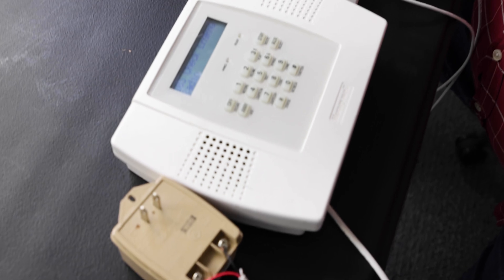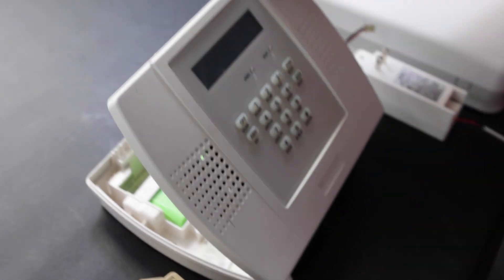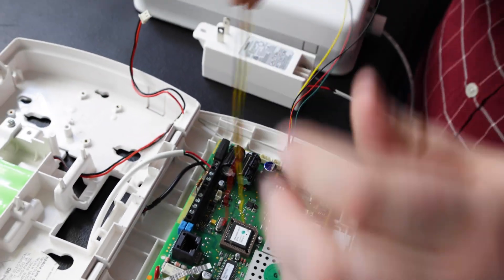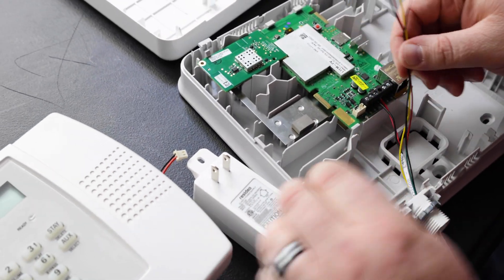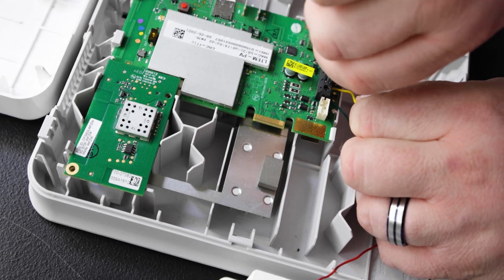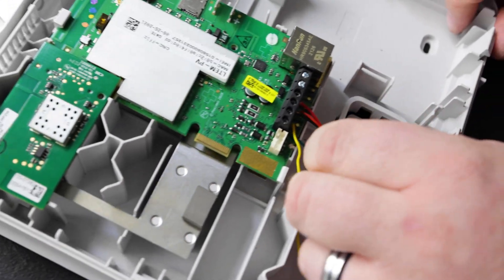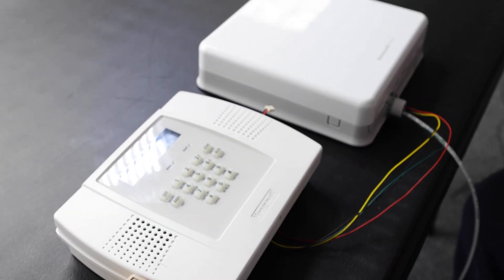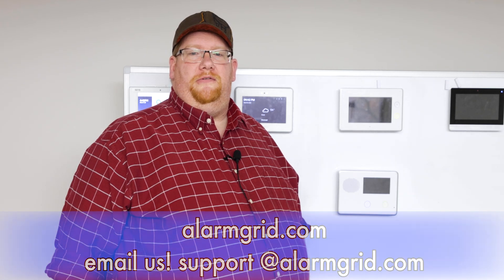Lynx L3000: Connecting an External Communicator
In this video, Darrell from Alarm Grid shows you how to connect an external communicator to a LynxPlus or L3000 panel from Honeywell. There are communicators that are made to work with the L3000 that can be installed inside the panel plastic and are hidden from view. However, those communicators are no longer available, so if you have an L3000 and you wish to upgrade it to an LTE communicator, this is how you do it.

IMPORTANT NOTE: The L3000 can support Total Connect 2.0, however, the LTEM-PA and LTEM-PV communicators will not support TC2 with the L3000 panel. So, if you plan to use Total Connect 2.0, you'll want to choose a communicator other than the LTEM-P Series. The connections will be similar, regardless of which external communicator is used.

Before you begin, be sure that both the L3000 and the communicator are powered down. This will involve unplugging their respective plug-in power supplies, and backup batteries. Once you're sure both pieces of equipment are powered down, continue.

In order to make the proper connections, you will need an LYNXGSMEXTCB wiring harness. These are no longer available from the manufacturer, but you may be able to find one on eBay or a similar market. The LYNXGSMEXTCB plugs into a modular port on the L3000 main board. Depending on the version of the panel, the port is either located at the upper right side (when the panel is opened) of the board, near the hinges that connect the front of the panel to the back. Or it is located on the right side of the board as shown in this video. The cable has a keyed header, so it will only plug in using the correct orientation.

Once the cable has been connected to the panel, route the wires through the wiring access in the back. Now turn your attention to the communicator. Open the communicator and route the wires from the LYNXGSMEXTCB to the communicator through any available wiring access. In this video, we use the wiring port at the bottom of the LTEM-P Series communicator, but different communicators will have different wiring access channels. Just be sure to route the wire so that both the panel and the communicator covers can be closed properly to prevent any tamper warnings.

Because the communicator will need to use its own transformer, only three (3) wires from the L3000 panel will connect to the communicator. These are the Data In, Data Out, and Ground wires. Due to a quirk in the way the L3000 and the LYNXGSMEXTCB are made, the Black wire is actually DC Positive (+) and the Red wire is actually DC Negative (-). This means that you will not use the Black wire from the harness.

On the LTEM-P Series communicator, connect the Green wire from the L3000 to the terminal marked RX. Connect the Yellow wire to the terminal marked TX, and connect the Red wire to the terminal marked GND. If you are using a different communicator just remember that the Green wire will go to ECP Data In on the communicator, and the Yellow wire will go to ECP Data Out with the Red wire from the harness on the L3000 going to the communicator GND terminal. For full instructions, see the FAQ

Once the wiring is completed, you can power up each device based on the instructions for that device. Connect the communicator's battery, then plug in its DC power adapter. Connect the battery to the L3000, then plug in its transformer. To register the communicator, contact your alarm dealer.